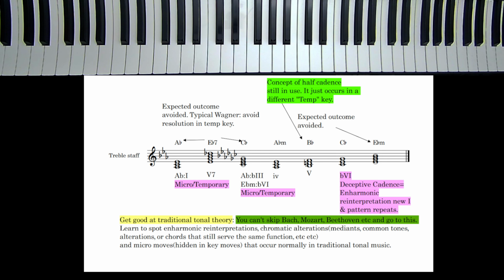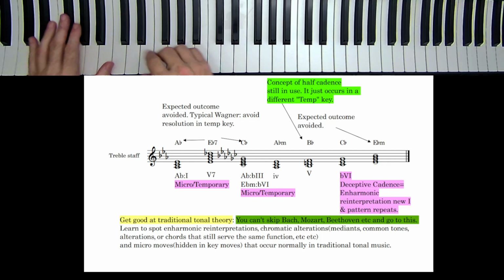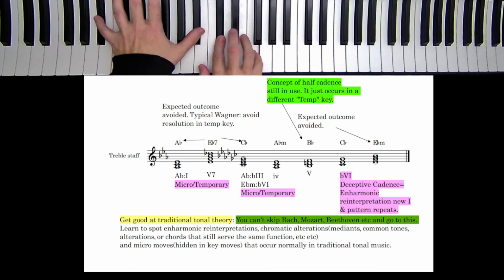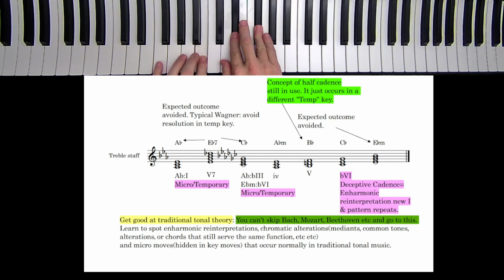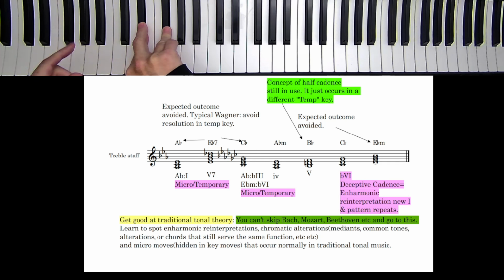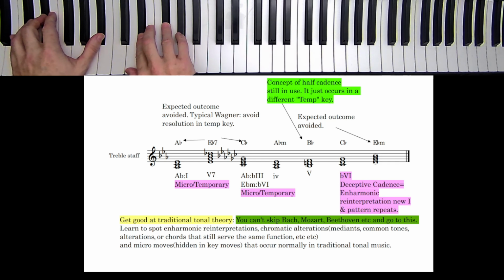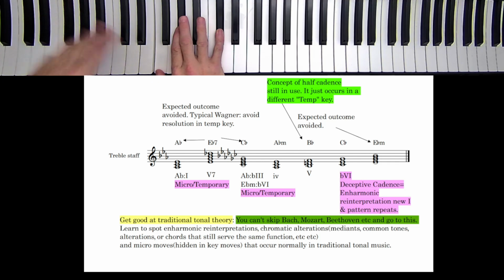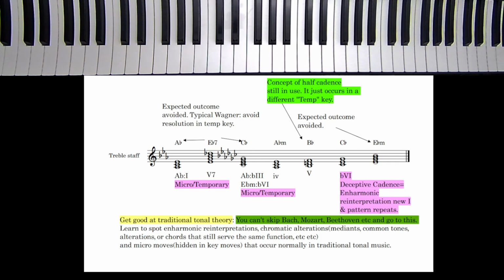How To Study Wagner & Understand His Thinking "Tips"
Welcome to a channel dedicated to serious music theory and composition. We dive deep into advanced concepts with comprehensive explanations (without overproduction). For those looking to explore these topics further, check out our detailed courses below.

Unfortunately there is no direct immediate way to access this man's techniques. You have to go through the basics and composers prior to him to get into his mind. The Tonnetz will not suffice, neo-Riemannian theory is limited to small moves based on basic triads and does not see function, 7ths to other extensions, non chord tones, temporary keys, enharmonic reinterpretation, chromatic harmony, etc. All of those things need to be solid before you jump into the realm of Wagner. Unfortunately it requires a lot of work. But one can get there if they build the base of the pyramid "first" and don't try to be at the top first. Any music you look at, for that matter, is most often basics at a more advanced level.

🎵 Sharing decades of musical expertise through free educational content.